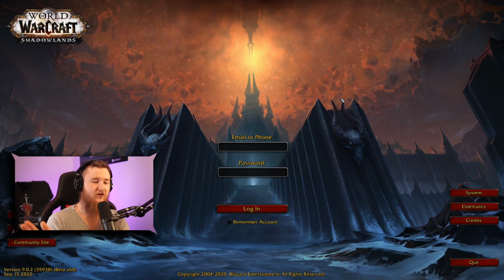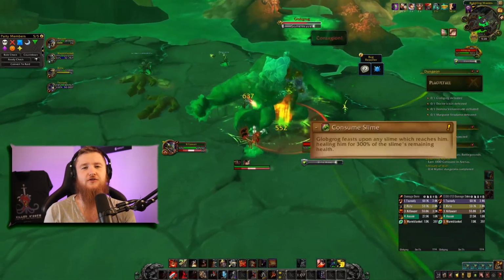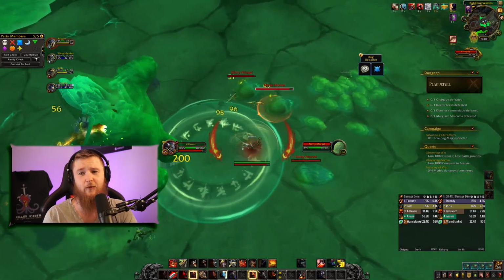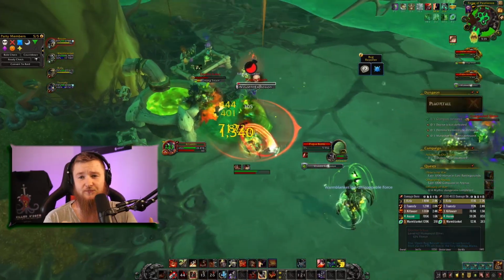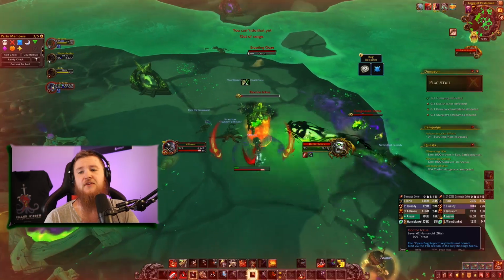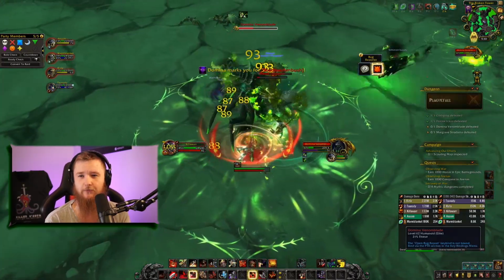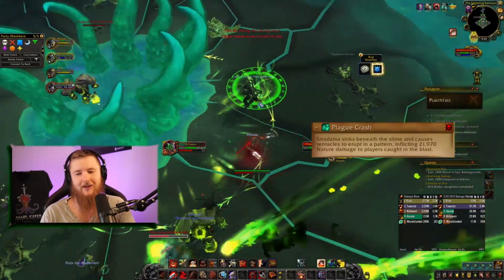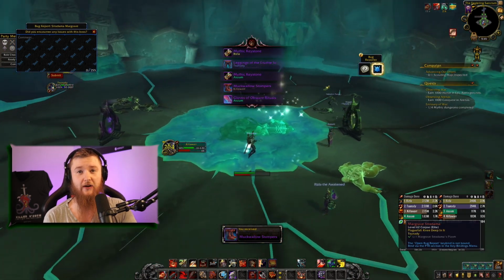PLAGUEFALL - Mythic Dungeon Boss Strategy Guide Shadowlands WoW Beta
This was my first of the dungeon guides for Mythic + in the comming shadowlands expansion  since there will be very little to no changes comming before the launch or prepatch :D Btw what did you think of the New SL login screen? i thourght it was super cool
This video was only covering the bosses and not the trash to keep the video in a decent length
In this video we will cover the following
How the bosses work in Plague fall mythic
Globgrog Mythic + mechanics
Doctor ickus Mythic + Ablities
Domina Venomblade adds.
Margrave stradama
How to avoid tentacles on margrave
We did not cover mythic + loot and the loot table of this mythic + dungeon